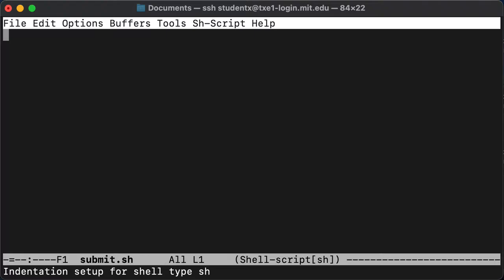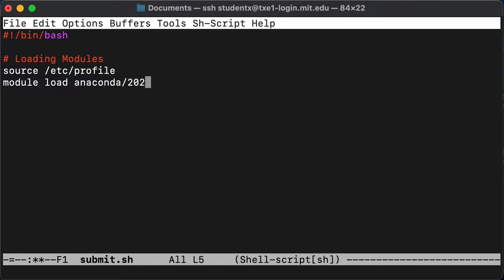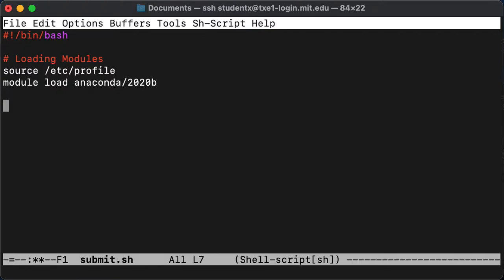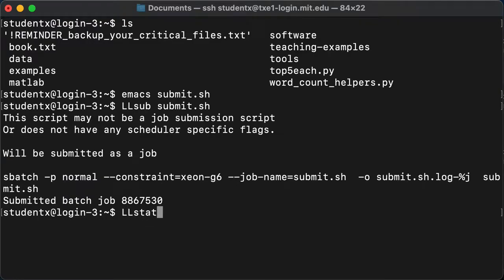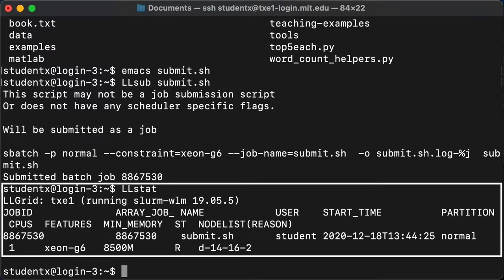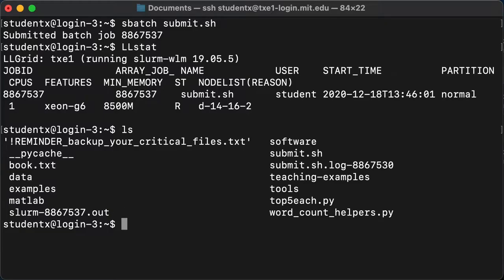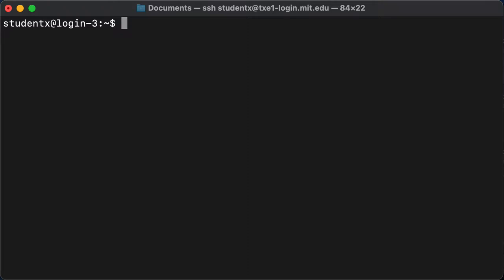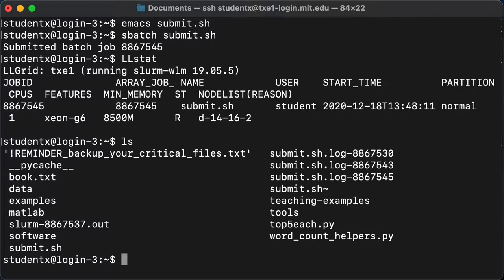Running Batch Jobs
This video demonstrates how to write a submission script and run a serial batch job on supercloud.